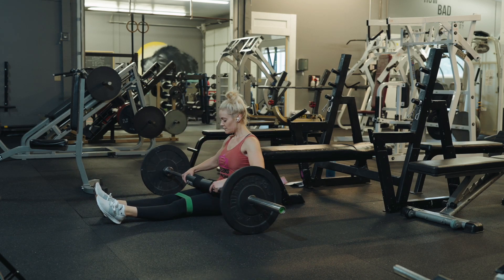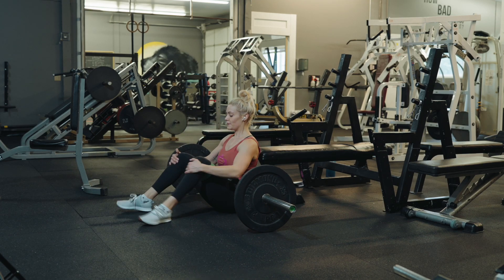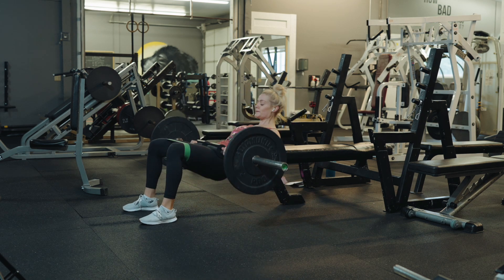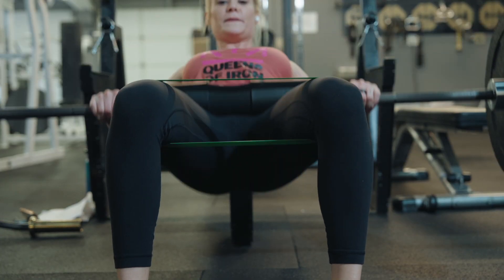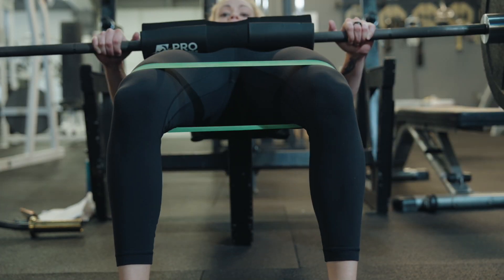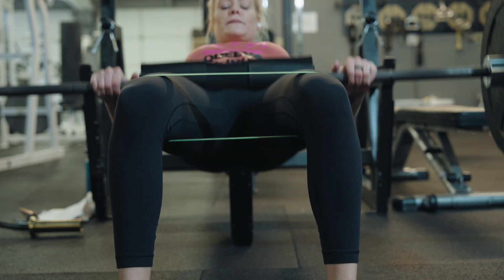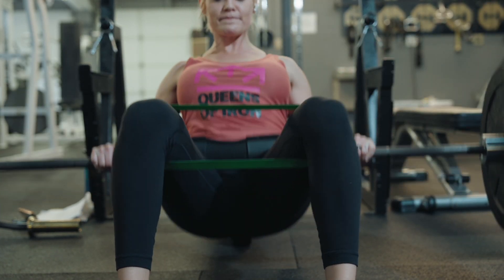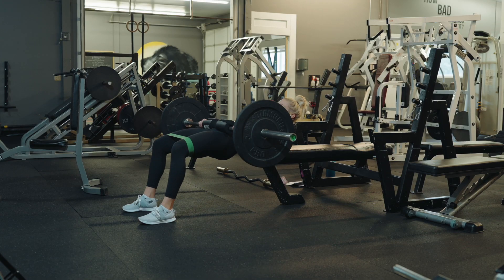Banded BB hip thrust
Hey beauties! In this video, I demonstrated and discussed the banded barbell hip thrust exercise. I explained how this exercise adds extra resistance and benefits with the use of a band just above the knees. I emphasized the importance of keeping the tension outward and maintaining proper alignment throughout the movement. Additionally, I highlighted the significance of engaging the core and reaching back towards the bench on the way down. This exercise is a great way to target the glutes and strengthen the lower body, so give it a try in your next workout!

Join our free Facebook community, Macro Tracking & Weightlifting For Women and visit us